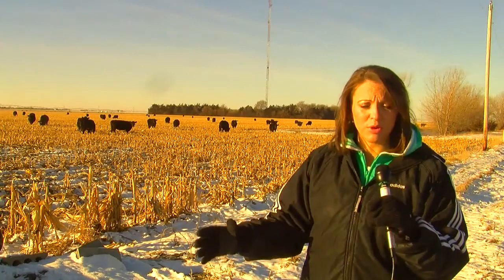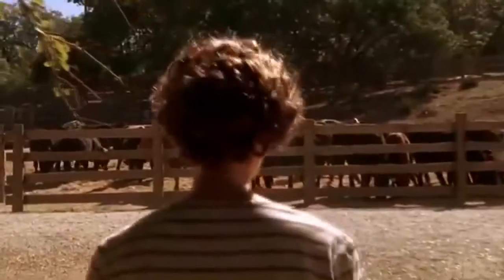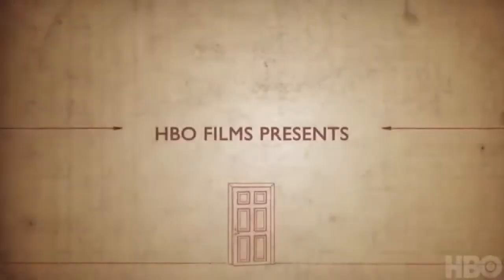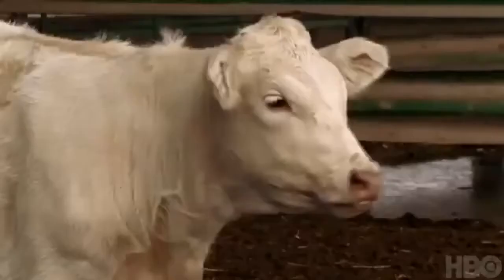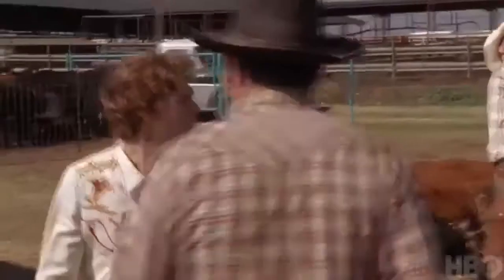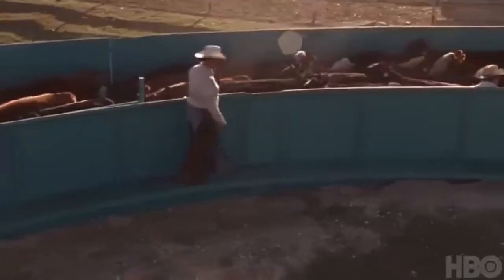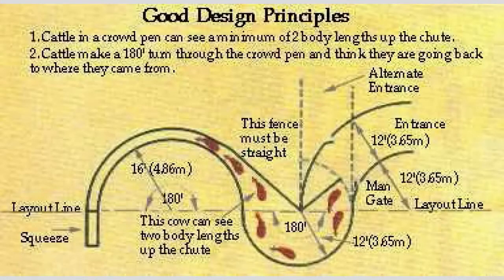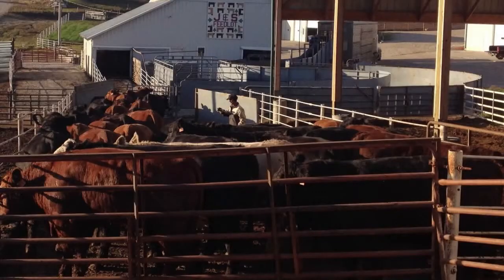Joan's story on cattle handling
CommonGround Nebraska volunteer, Joan Ruskamp shares on NTV's GROW about how farmers & ranchers use techniques from Temple Grandin on proper handling of cattle for low-stress situations.